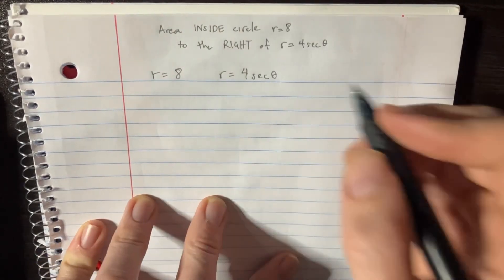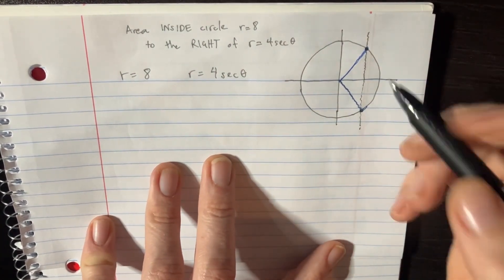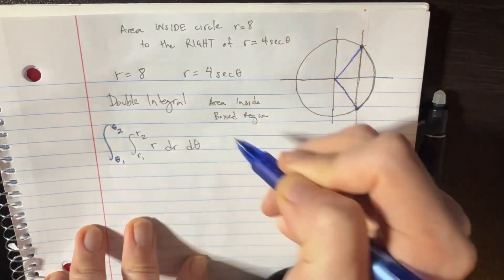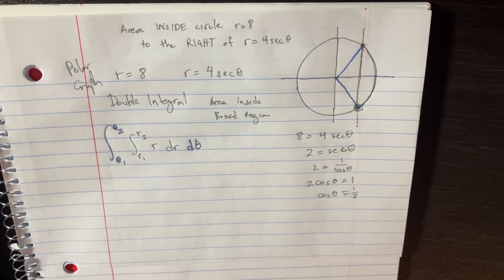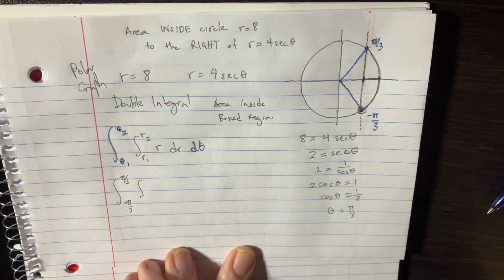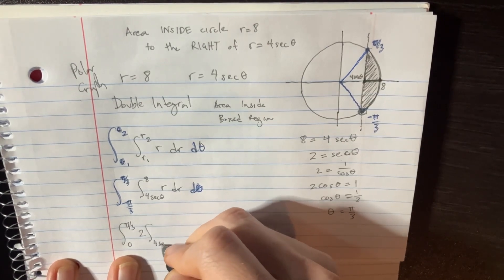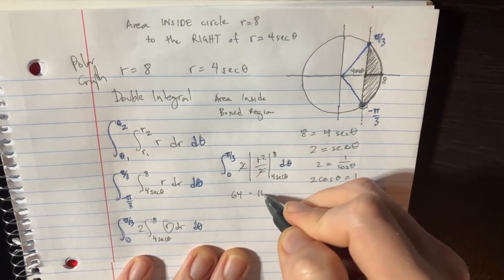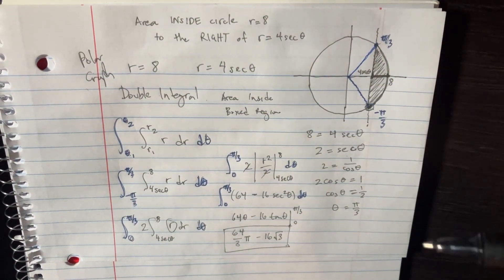Find the area inside the circle r=8 and to the right of the line r=4sec(t)